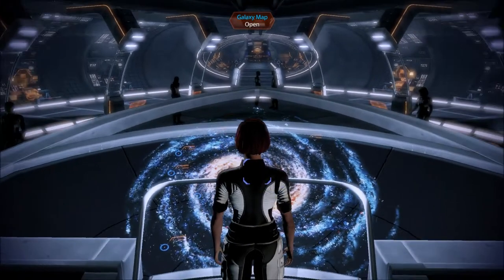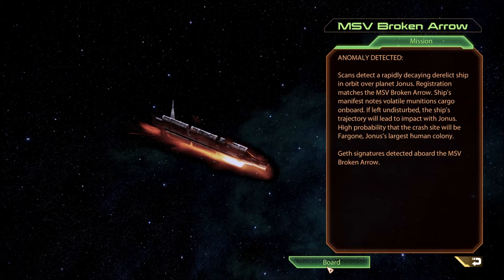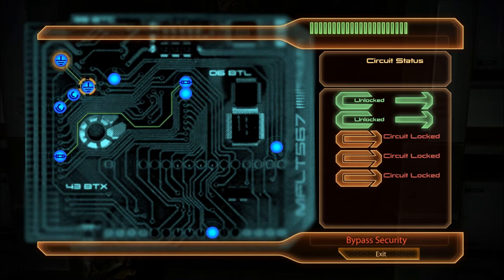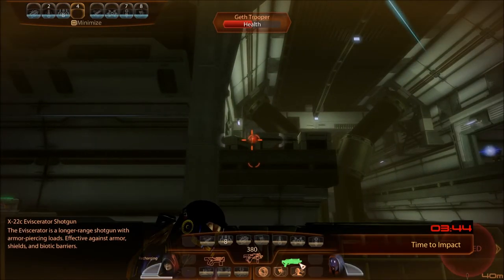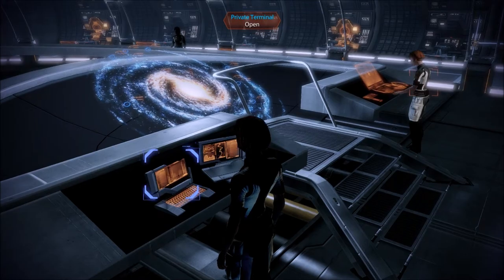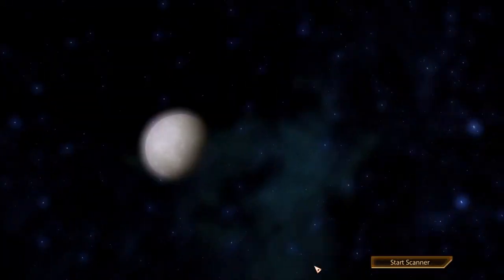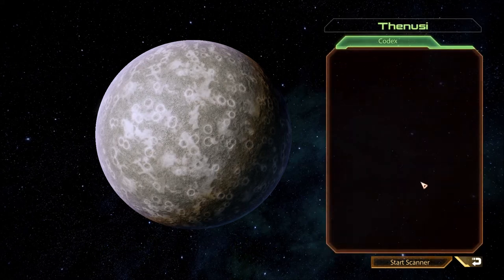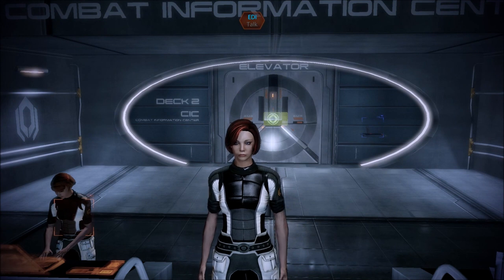Let's Play Mass Effect 2 (Blind), Part 112: Imminent Ship Crash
We head to the Nariph system in the Pylos Nebula, to stop the MSV Broken Arrow from crashing into a nearby colony.